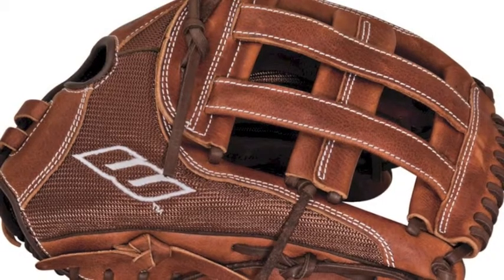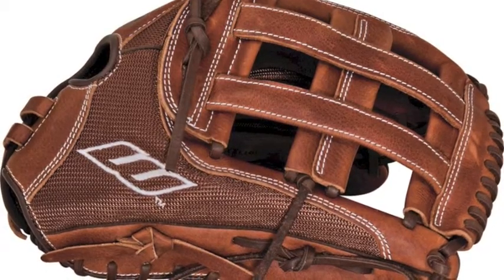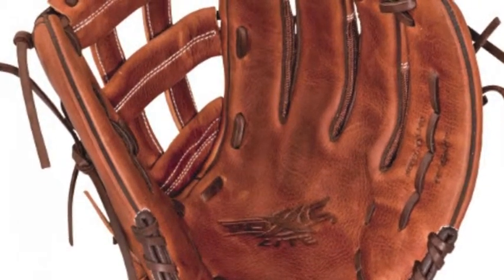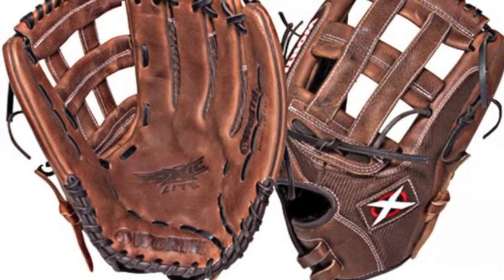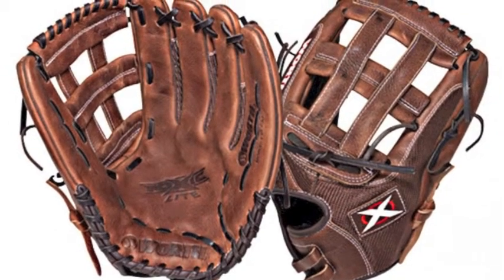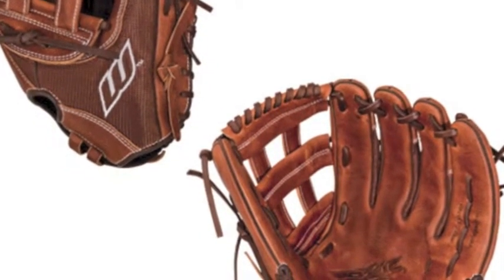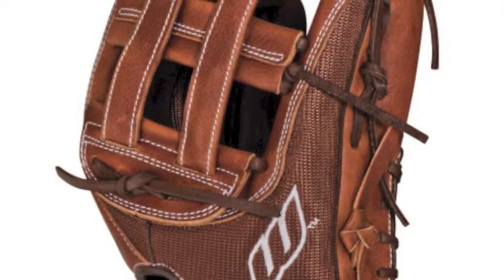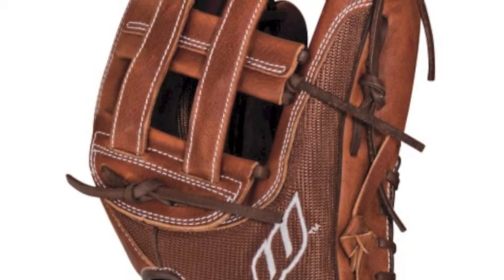Worth Toxic Lite TXL140 14" Slowpitch Softball Glove